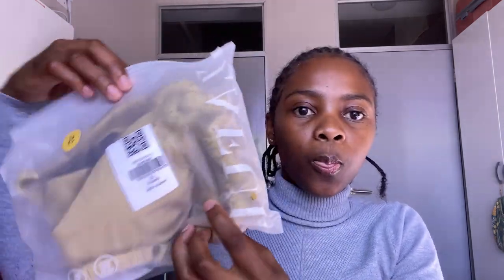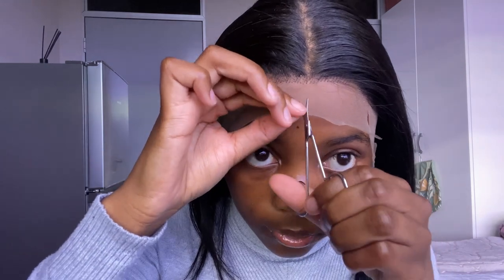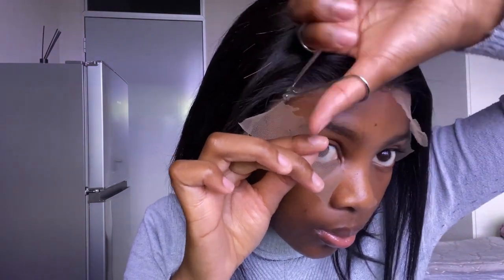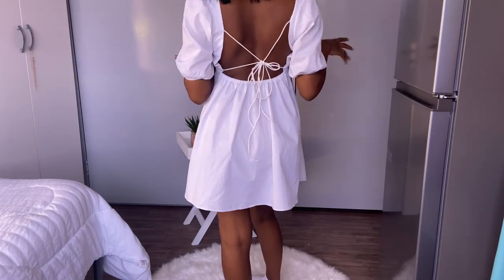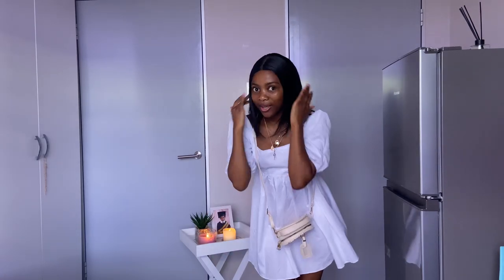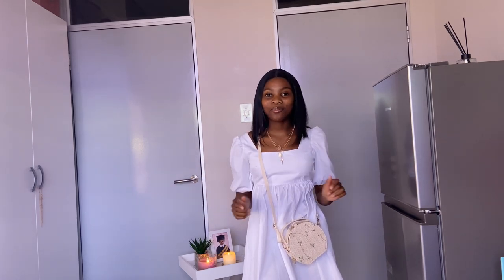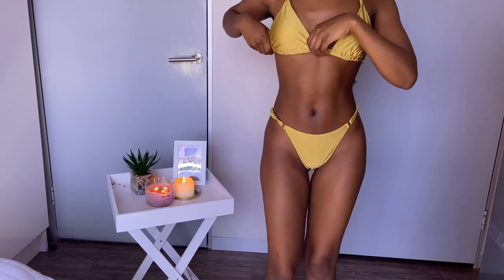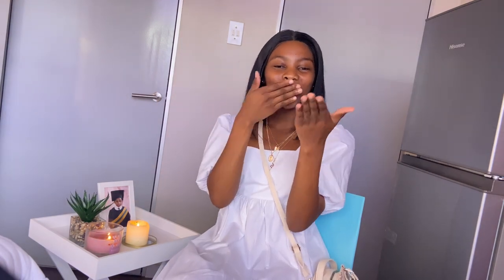ZAFUL: Wig install + Outfit | Are Zaful wigs worth it?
Welcome to yet another VIDEO ! 🤍